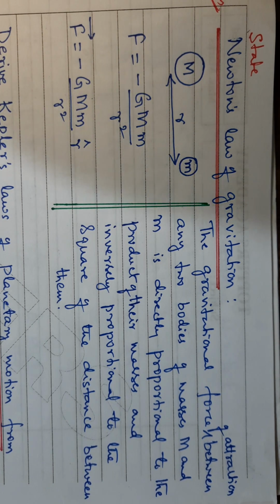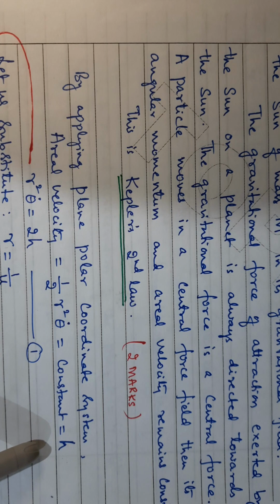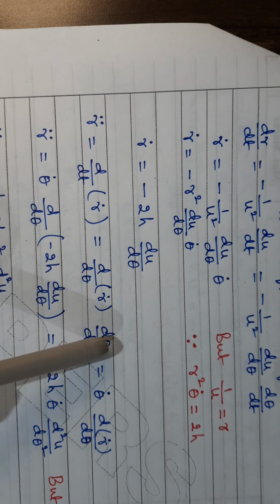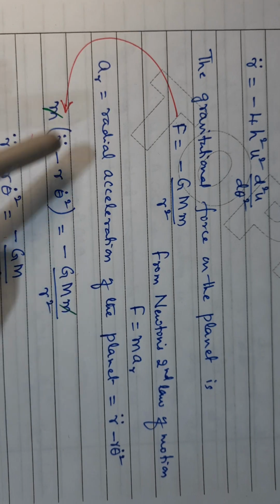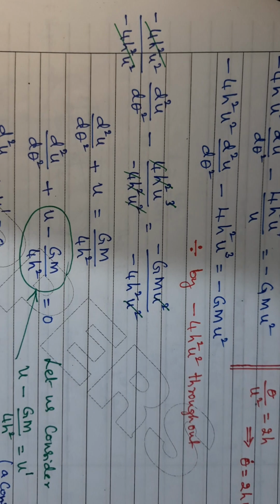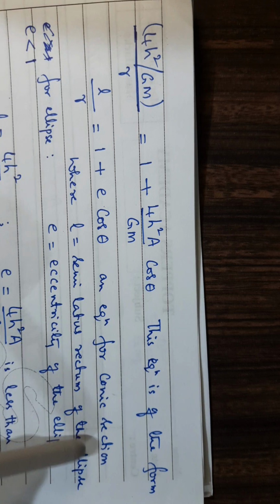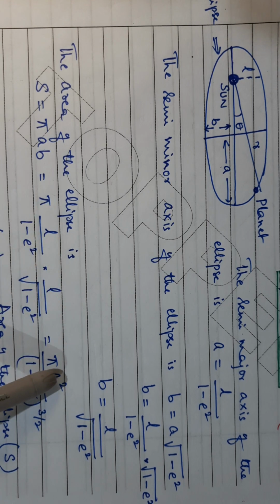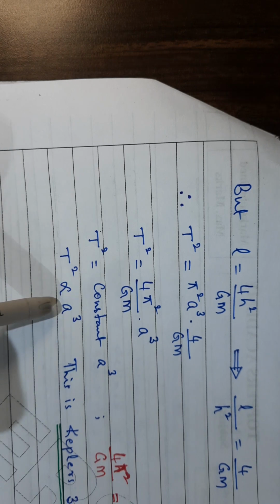Newton's law of Gravitation , kepler's laws of planetary motion from Newton's law of gravitation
Statement of Newton's law of Gravitation ,  Derivation of Kepler's laws